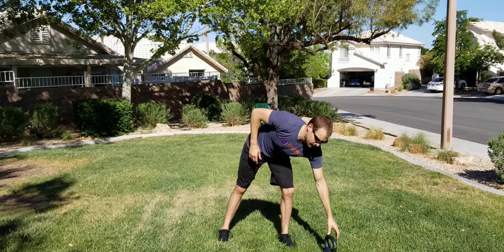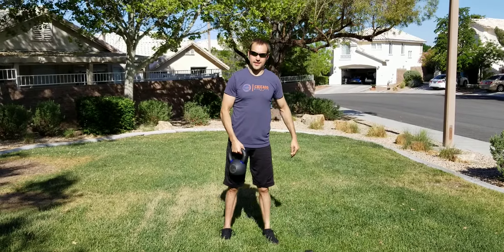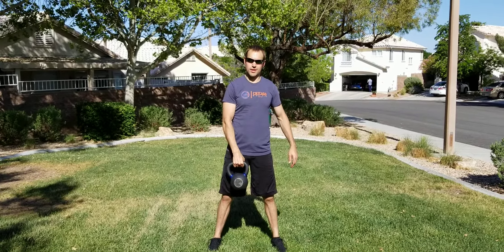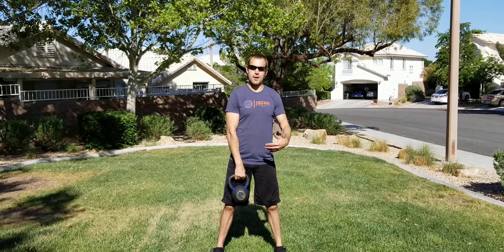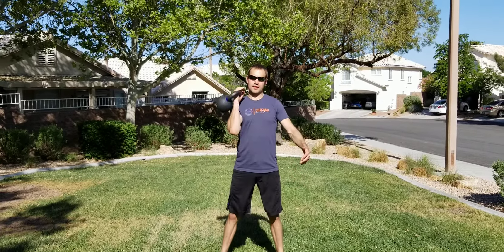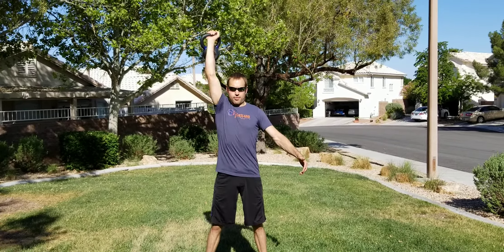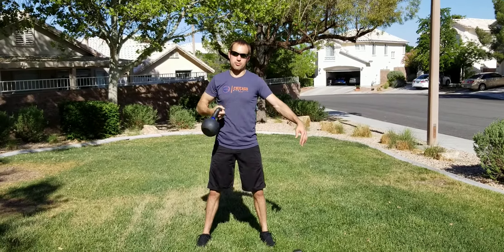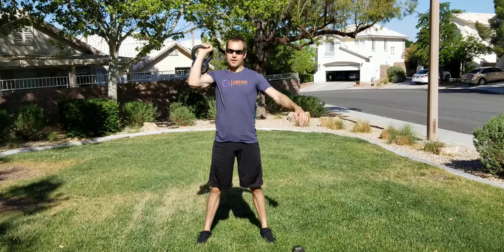1 Arm KB DB Hang Clean and Press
Total Body strength exercise